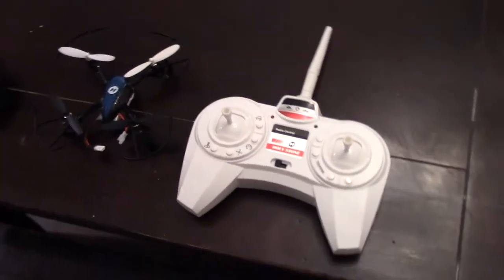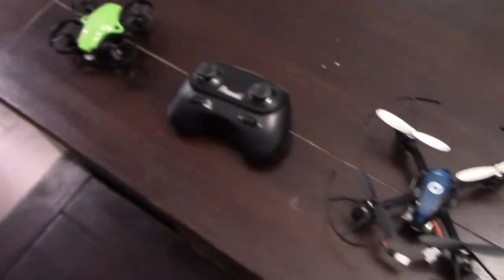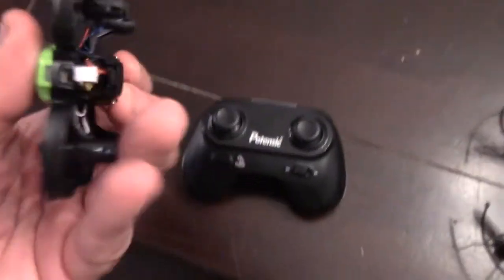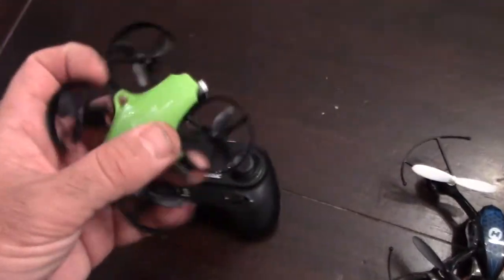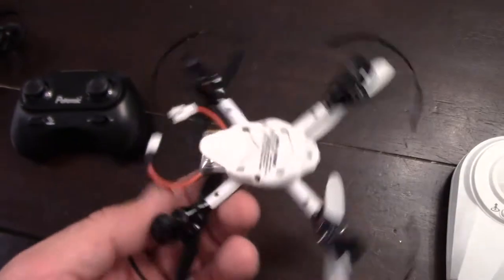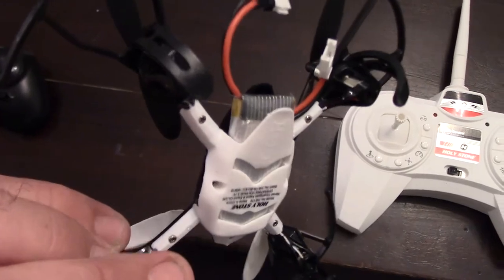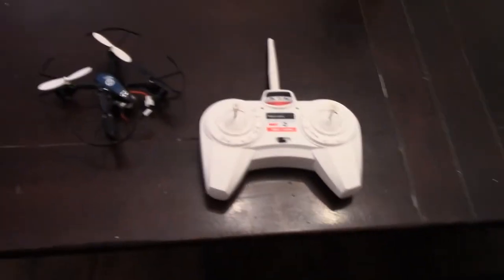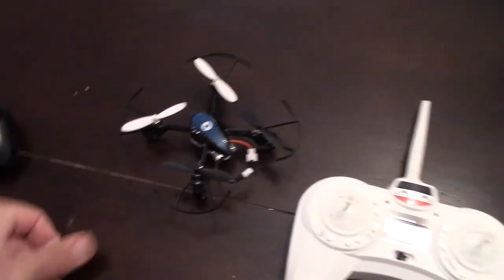EYBY's Top Pick for the PERFECT GIFT for Christmas! A TINY FLYING ROBOT for Less Than $30!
In this video, I share one of my best recent discoveries, mini whoop drones!  They are really fun and actually very inexpensive.  I used this one to learn how to fly a drone as a trainer and we fly it in the house all the time.  It has hit the wall so many times, crashed, etc. and has not stopped working yet.  It comes with extra propellers, but we haven't used them all yet. I think this is the perfect gift for this year, instantly fun, hit of the day for sure!

4 Different Dracaenas Variety Pack

6 Inch Plastic Planter Flower Pots

▬ MY CAMERAS ▬